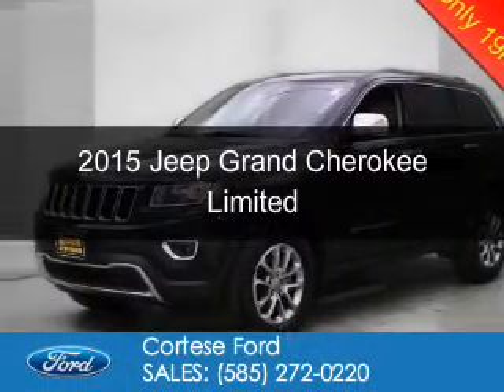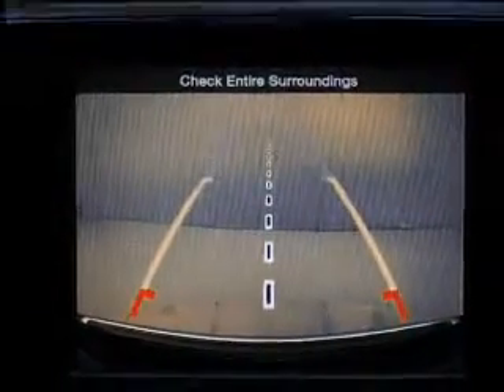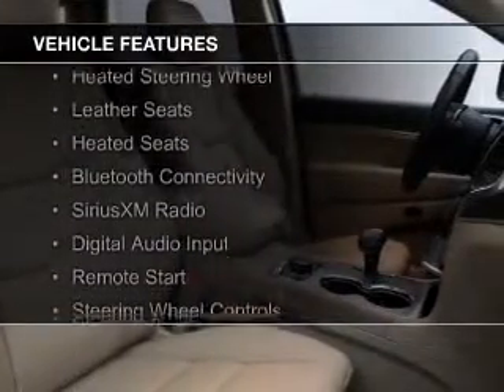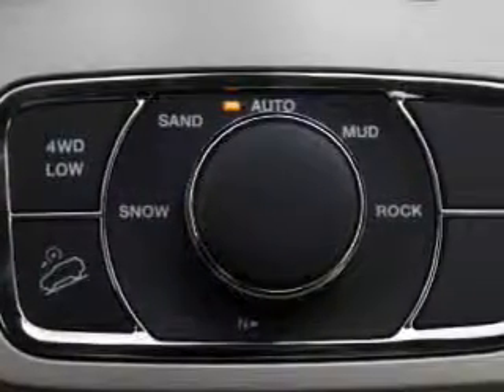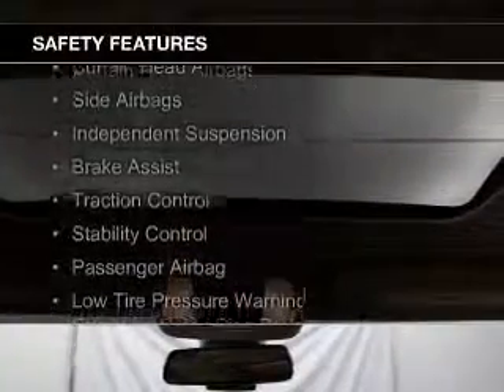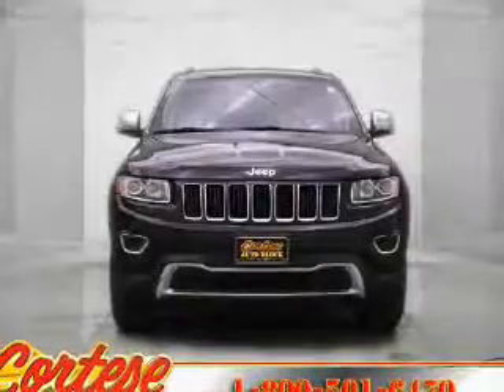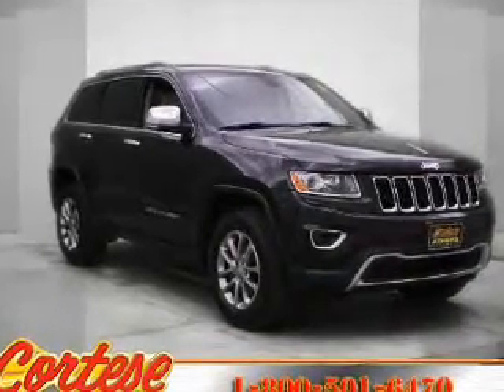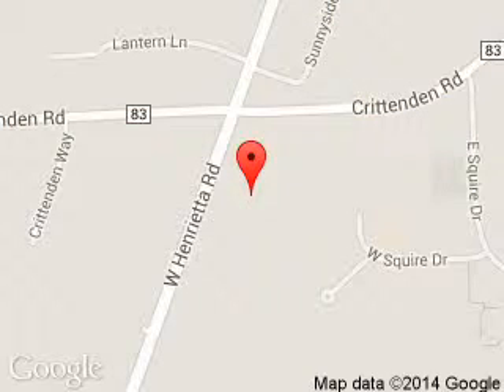2015 Jeep Grand Cherokee - Rochester NY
Phone:
Year: 2015
Make: Jeep
Model: Grand Cherokee
Trim: Limited
Engine: 3.6 liter 6 cylinder 24 valve
Transmission: 8-Speed Automatic
Color: Brilliant Black Crystal Pearlcoat
Mileage: 18966
Address:
2440 W. Henrietta Rd.